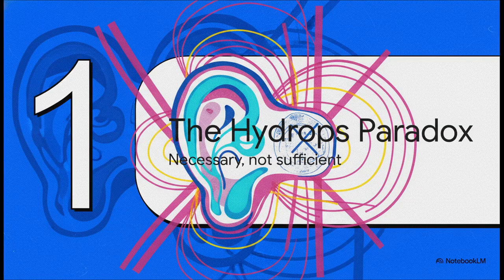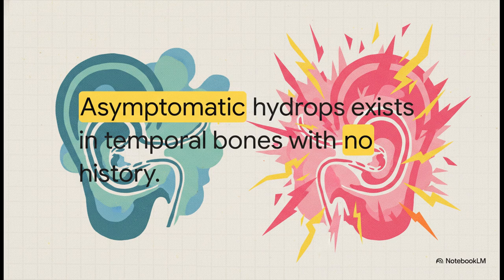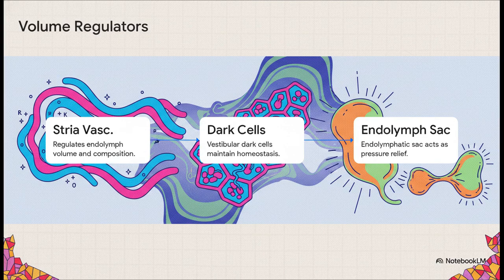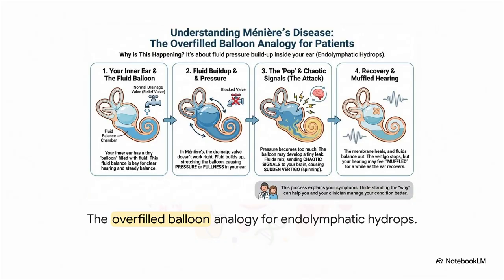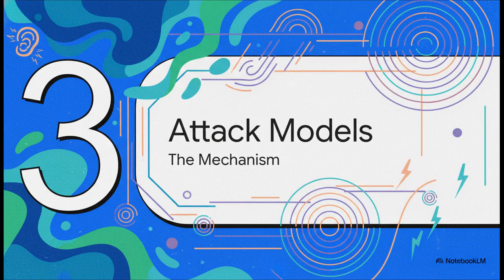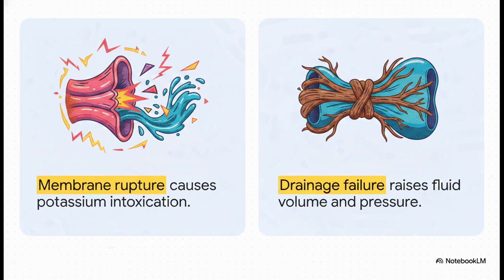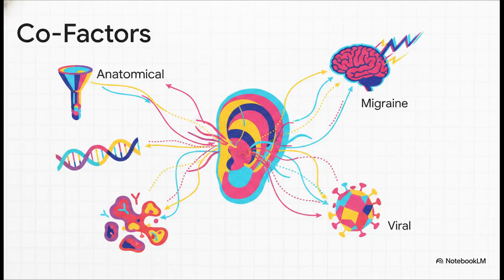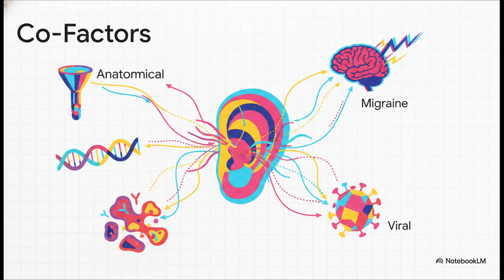2/6 video-Meniere's Disease- Pathophysiology and Endolymphatic Hydrops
Endolymphatic hydrops as histopathological hallmark but not sole cause. Schuknecht's membrane-rupture hypothesis versus the drainage-failure model. Genetic, autoimmune, viral, and migrainous co-factors that determine clinical expression. Why MD is a heterogeneous syndrome rather than a single lesion.

Episode 2 of 6 in the ADC Ménière's Disease Vestibular Physician series. Companion literature review, clinician cheat sheet, and patient leaflet available free at the Australian Dizziness Clinics Education Hub

Australian Dizziness Clinics is Australia's dedicated vestibular medicine practice, providing specialist-level diagnosis and management of all dizziness and balance disorders.